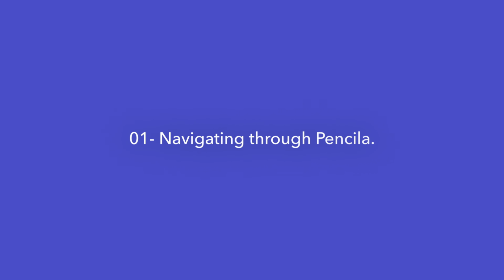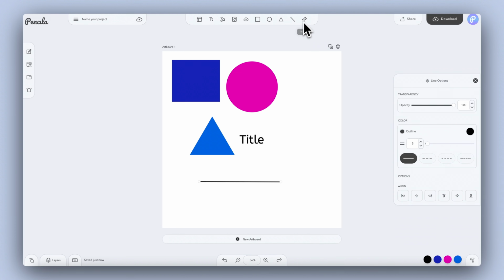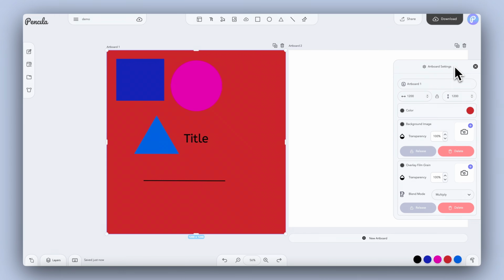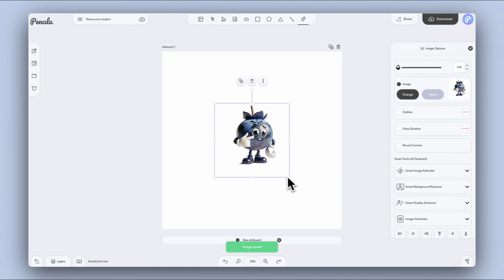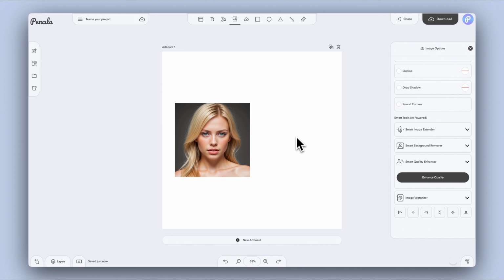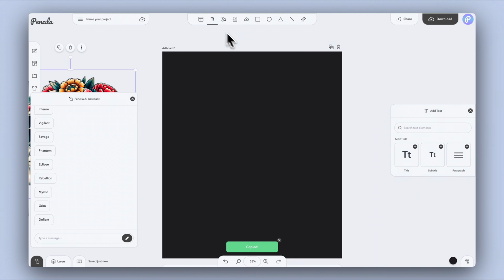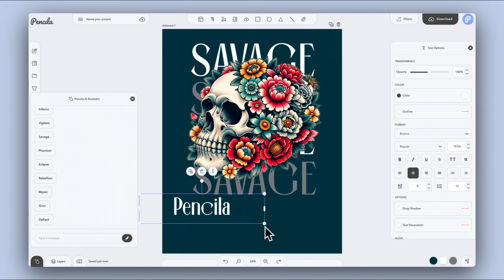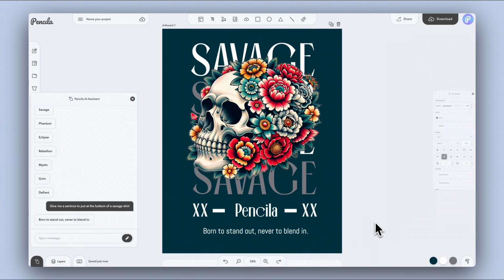Getting Started with Pencila: Your AI Graphic Design Tool!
Welcome to Pencila! 🎉 | Getting Started Guide

We’re thrilled you’ve joined the Pencila community! In this video, we’ll show you how to navigate Pencila, design using our intuitive templates, explore our powerful AI tools, and create a stunning T-shirt from scratch.

Unlock your creative potential with Pencila—an AI-driven graphic design tool that makes designing effortless and fun! With over 10,000 stunning templates at your fingertips, you’ll have everything you need to create professional-quality designs quickly and easily.

Explore our channel for a wealth of tutorials, tips, and tricks to maximize your Pencila experience and stay ahead in the design game.

🚀 Ready to get started? Sign up for free at Pencila.com and unleash your creativity today!